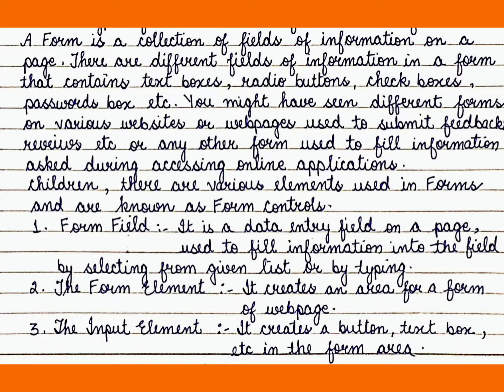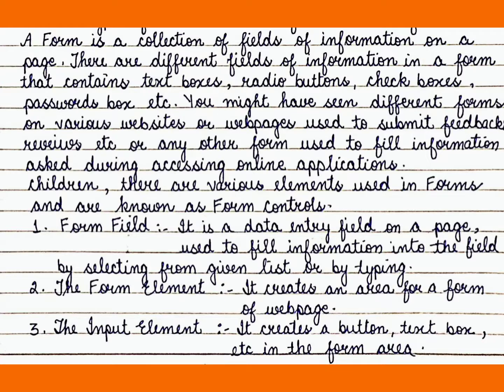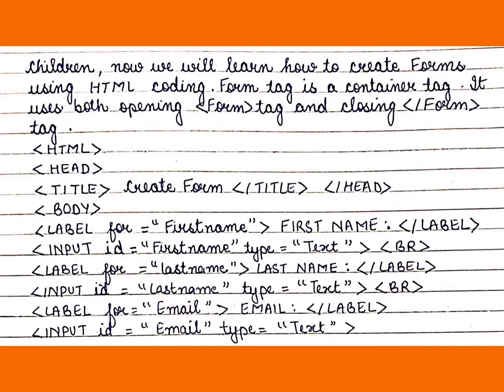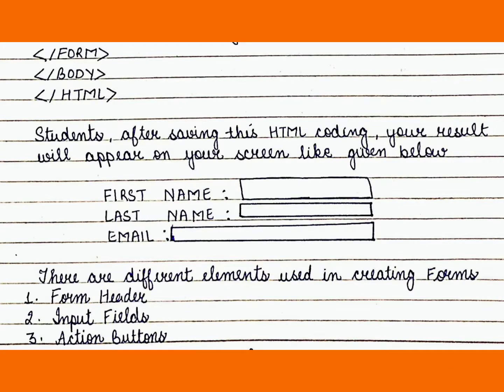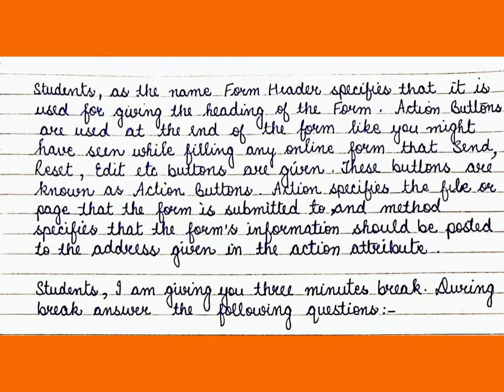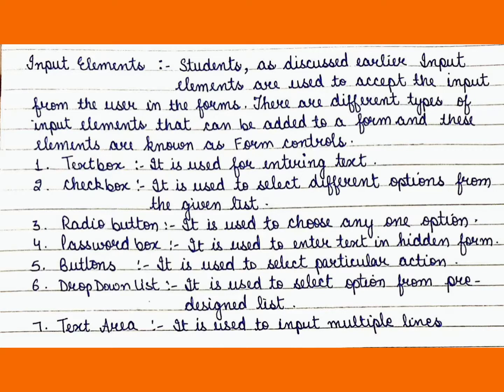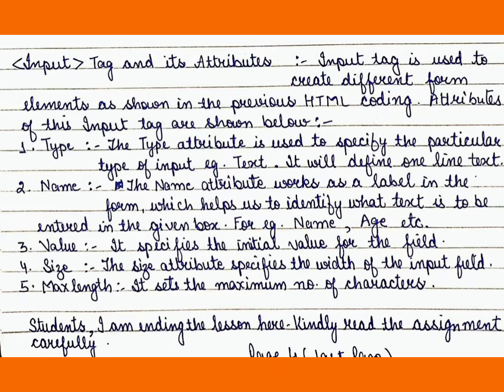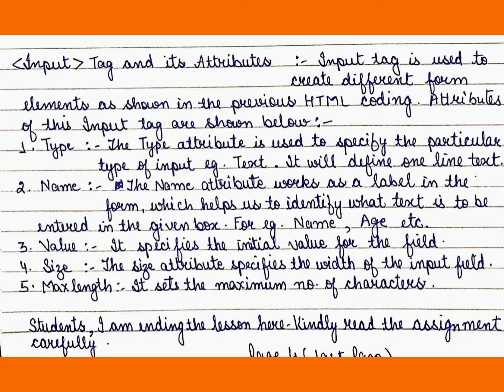20 February 2021